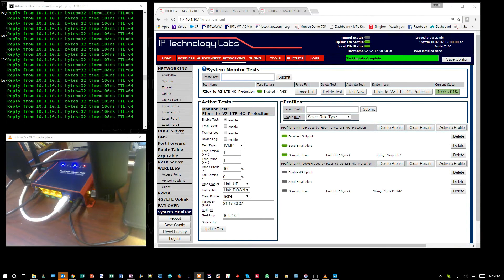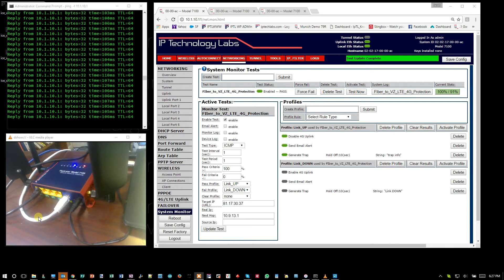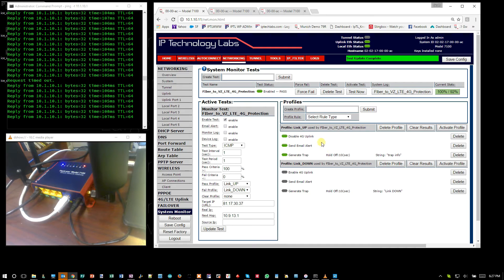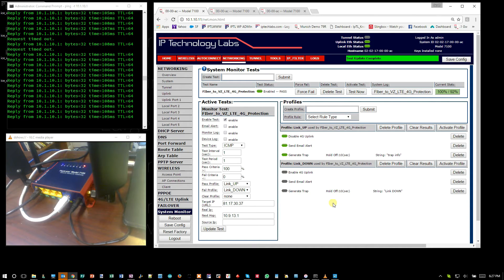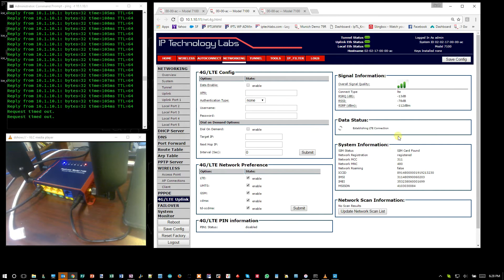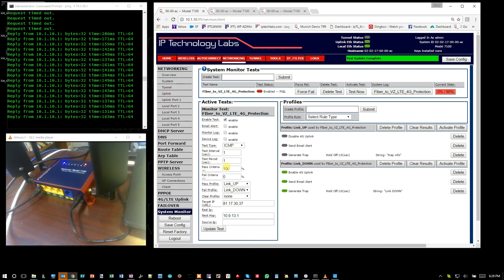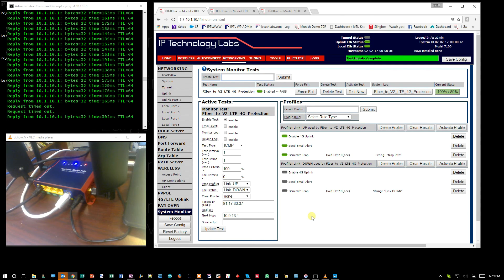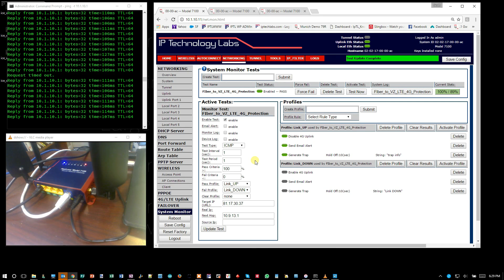Cellular Failover/Failback restore over 4G/LTE with IpTL Model 7151 LTE appliances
Live demonstration of IpTL's Cellular Failover/Failback restore over 4G/LTE with IpTL Model 7151 LTE appliances